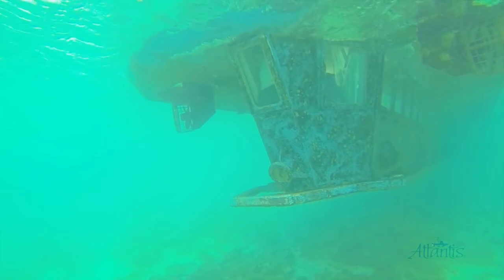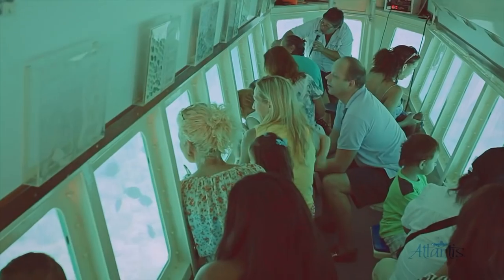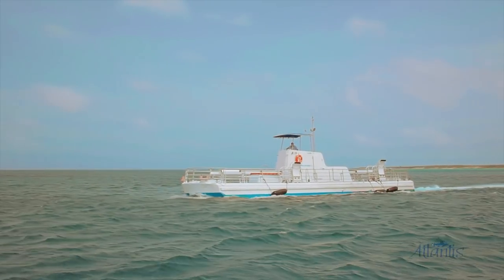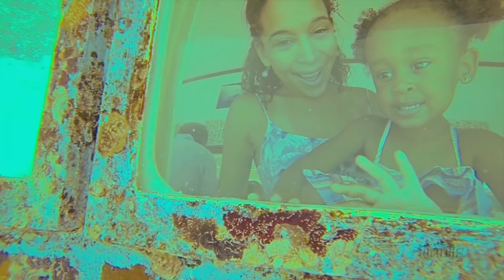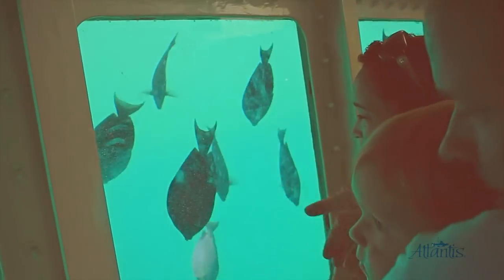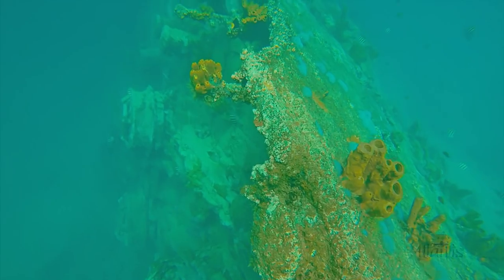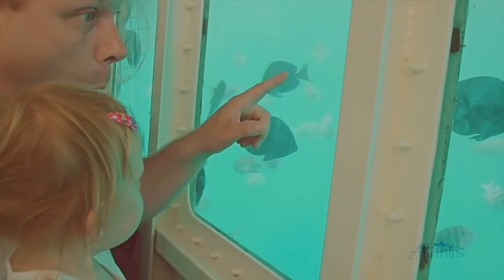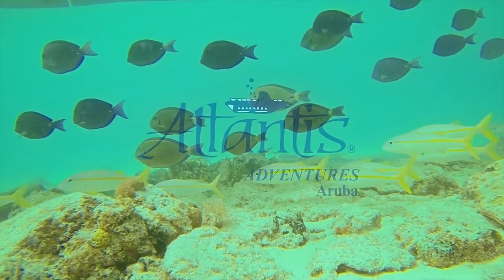Semi-Submarine Seaworld Explorer Aruba - De Palm Tours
Explore the wonders of the Caribbean Sea in the Seaworld Explorer semi-submarine.